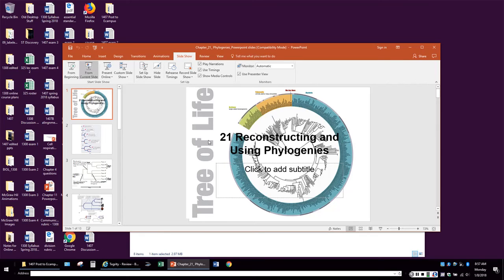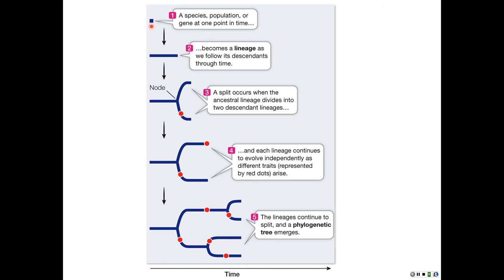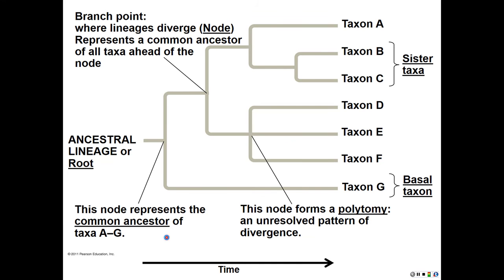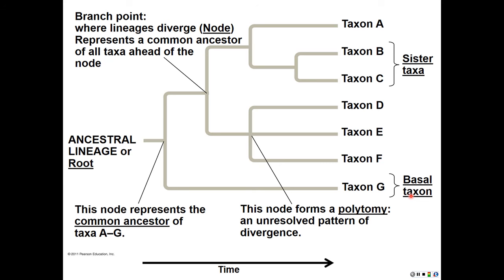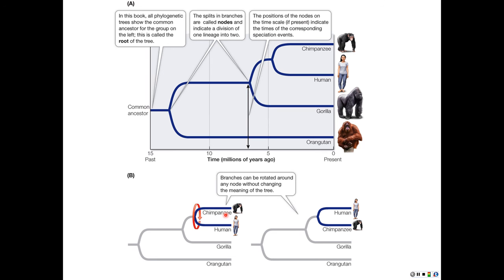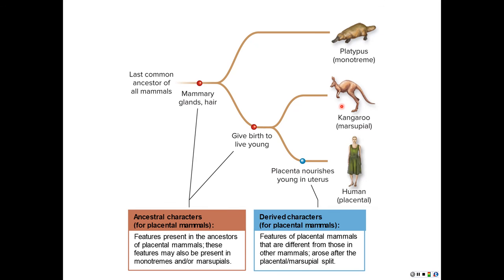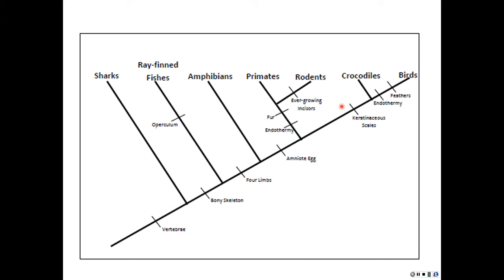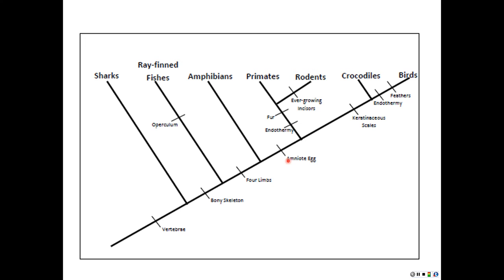1407 Chapter 21 Part 1